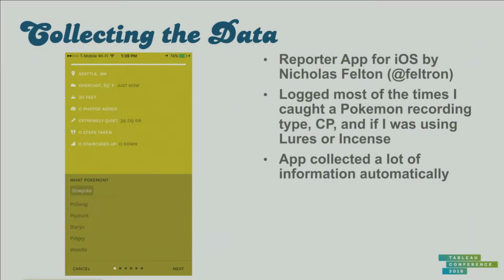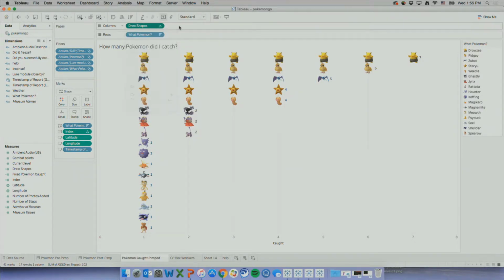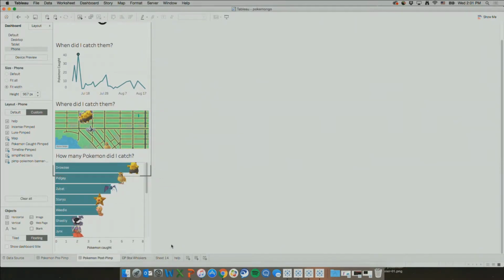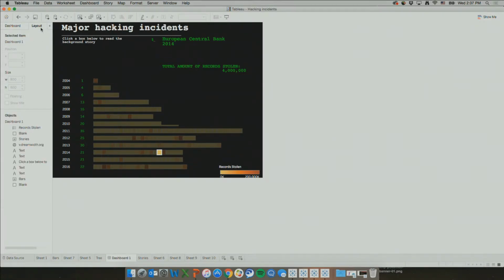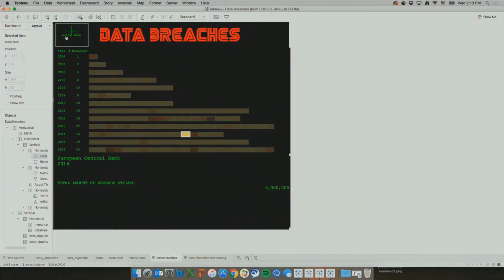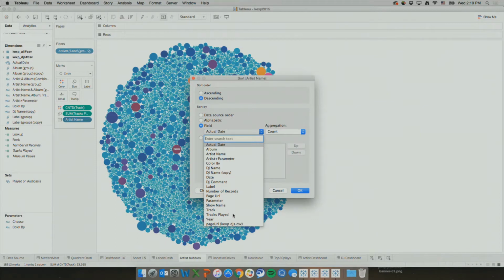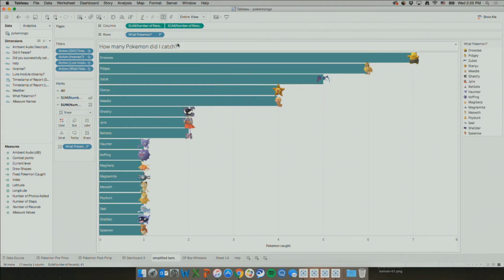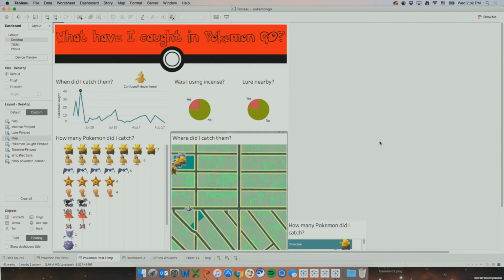Pimp My Viz 3: Tokyo Drift